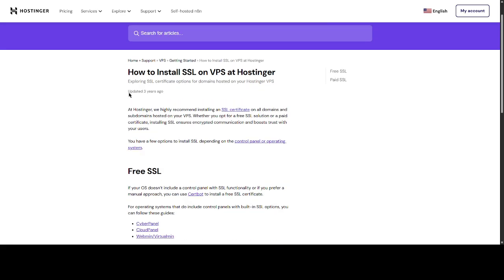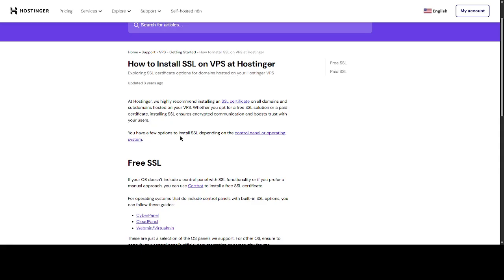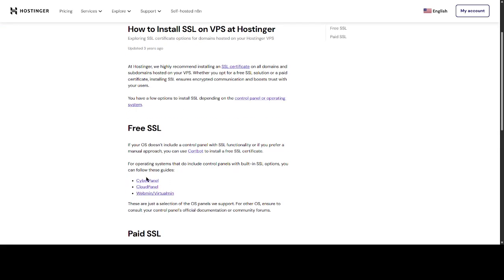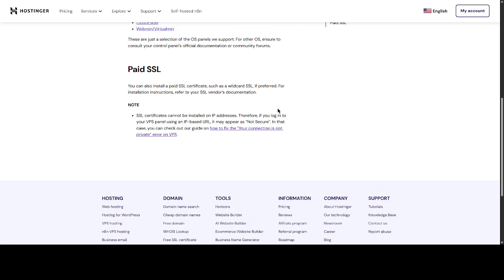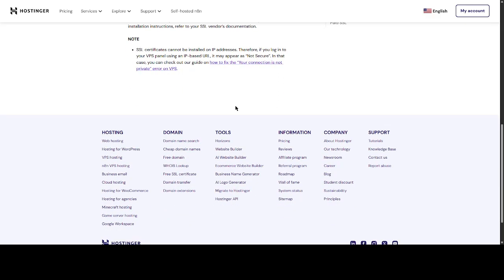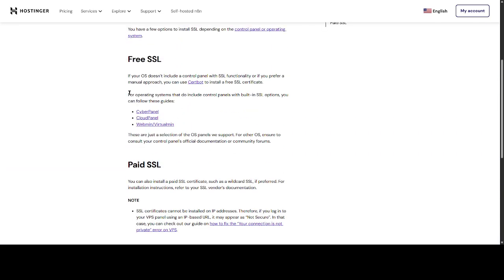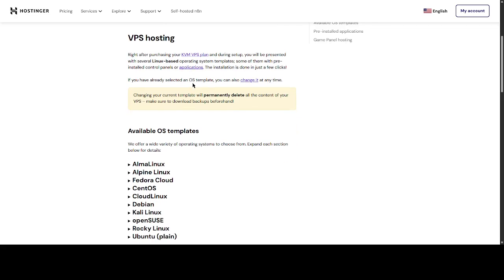How to Install SSL Certificate on Hostinger VPS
Installing an SSL certificate on your Hostinger VPS secures data exchange and boosts user trust. This tutorial explains how to upload and configure SSL certificates on your VPS server with Apache or Nginx. Securing your VPS-hosted website with HTTPS is vital for protecting sensitive information and improving SEO rankings.